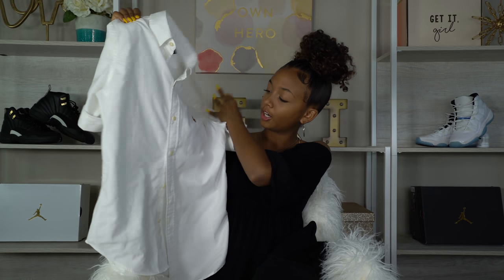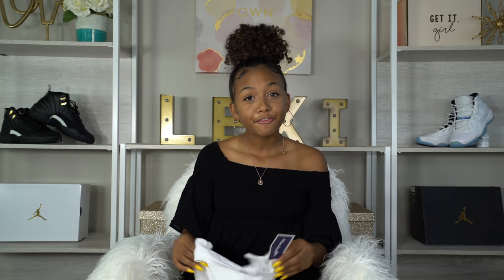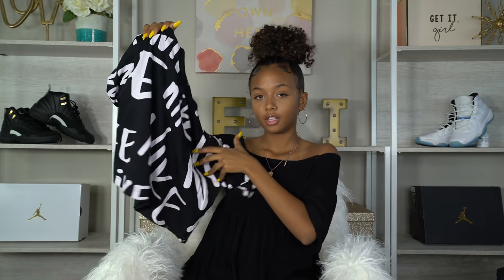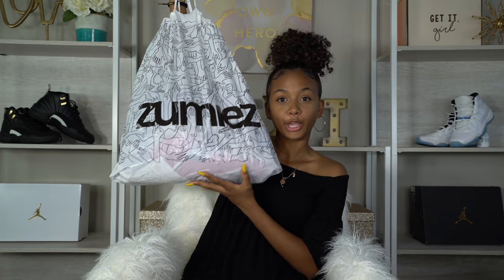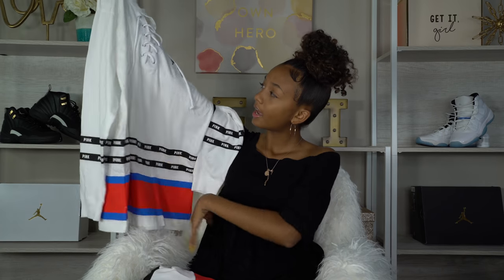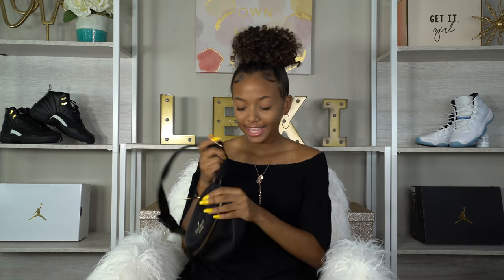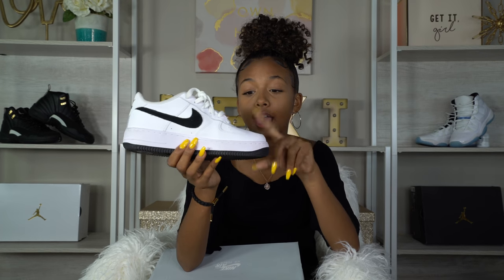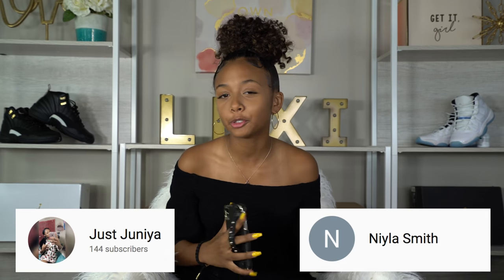Back To School Clothing Haul | LexiVee03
➡️Musical.ly: LexiVee03

clothing haul, shopping haul, back to school haul, back to school shoe haul